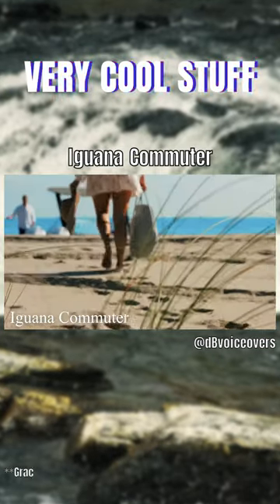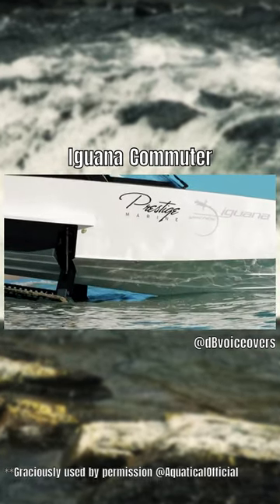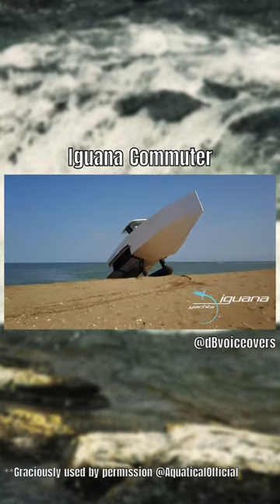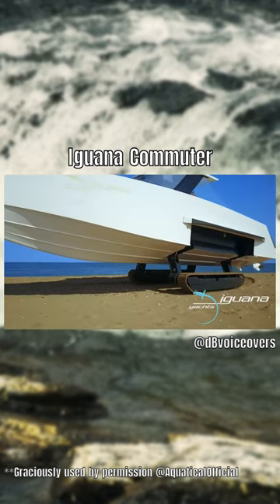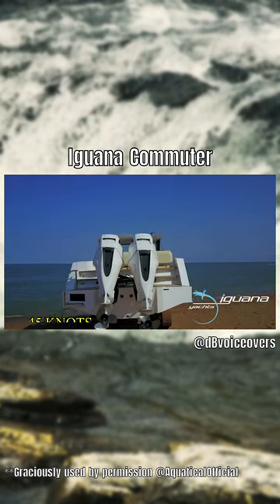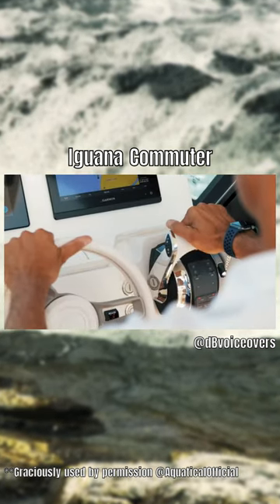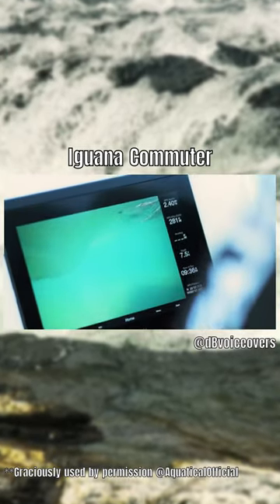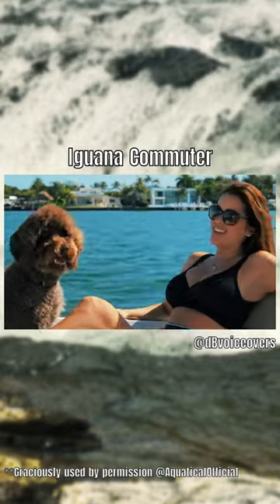IGUANA COMMUTER | Very Cool Stuff